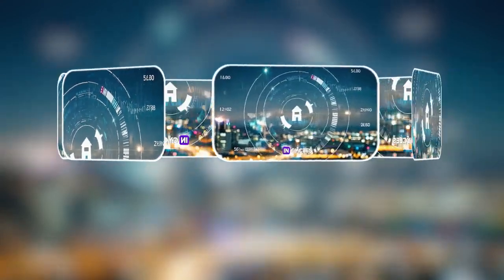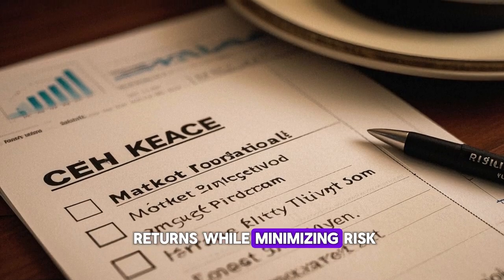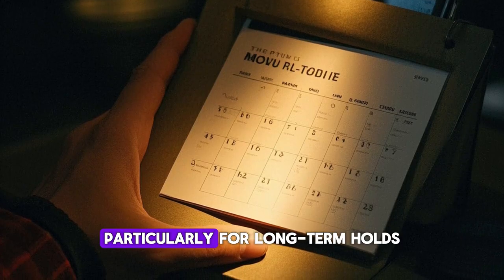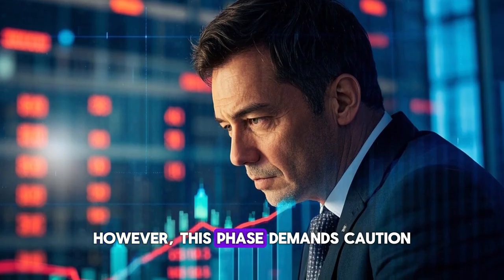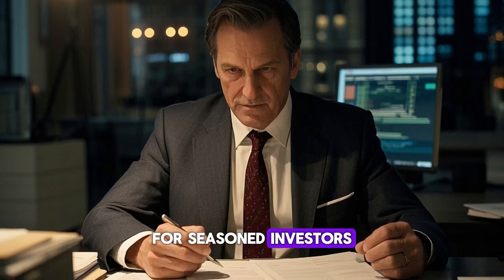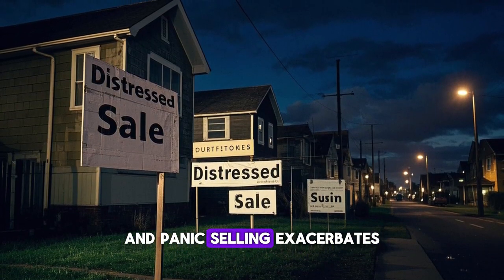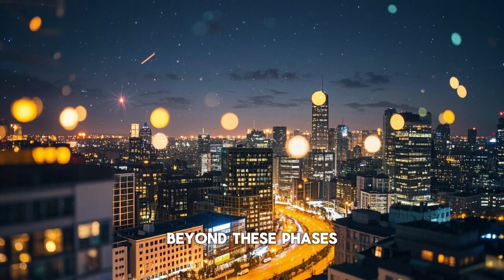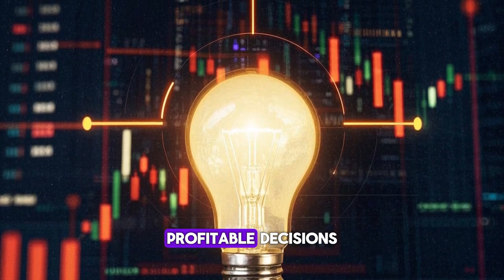The impact of the market Cycles